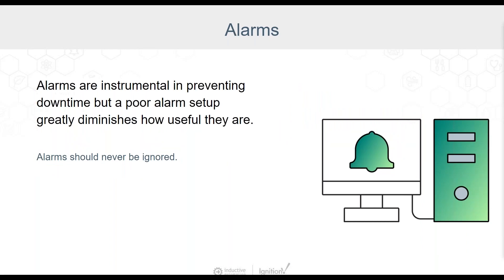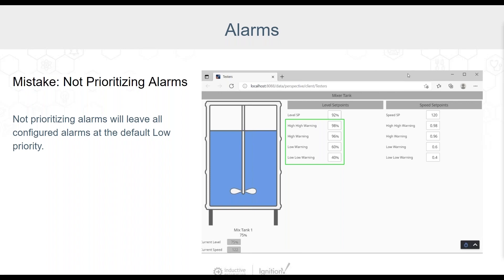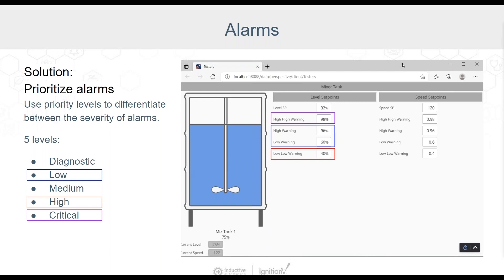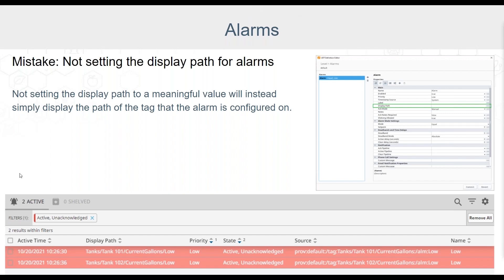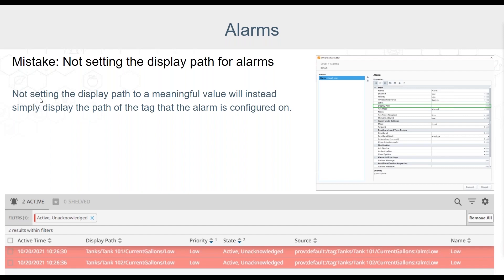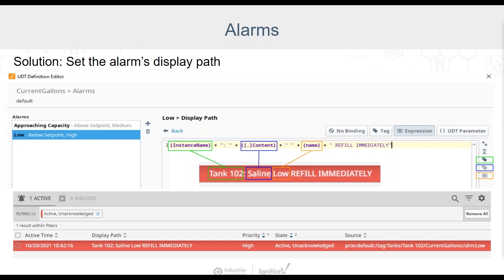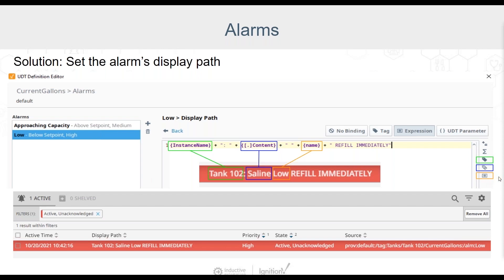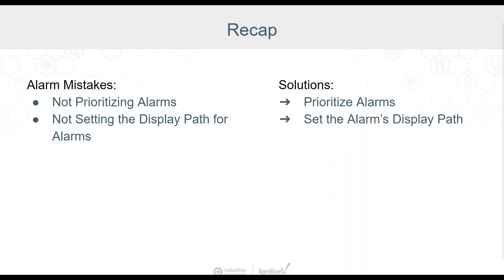Are You Making These Alarming Mistakes?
Inductive Automation’s Dereck Saunders and Kent Melville investigate common alarming mistakes. Dereck explores how to avoid alarm floods by prioritizing alarms into 5 levels as well as creating custom display paths to better address problems as they arise. Finally, Kent offers a review of the key points.